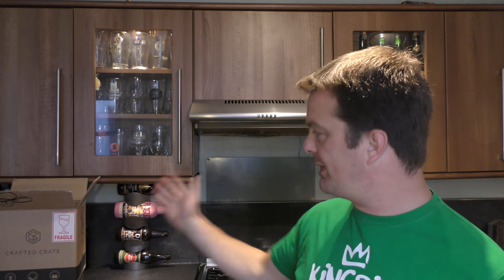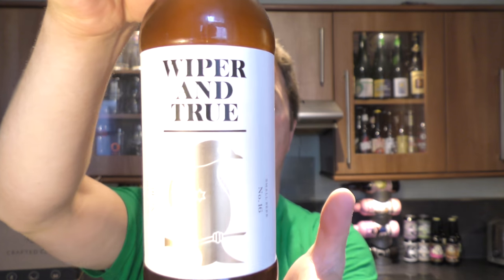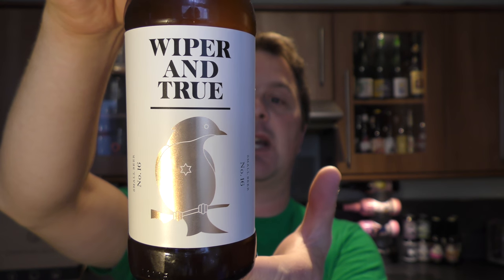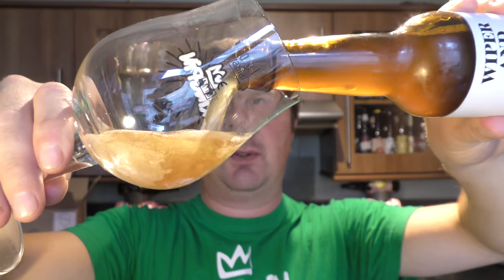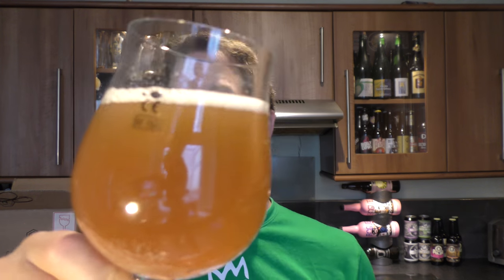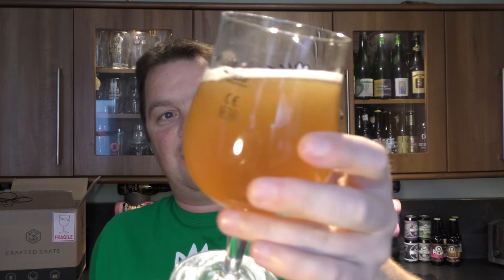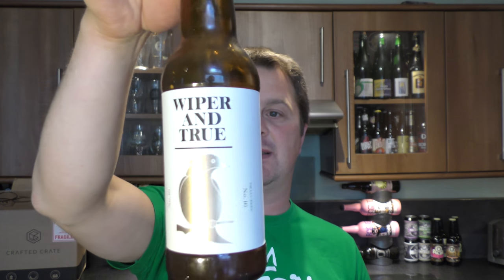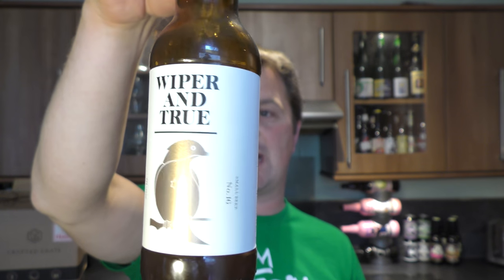Wiper And True Small Beer No 16 | British Craft Beer Review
Recorded In 4K Ultra HD Real Ale Craft Beer Reviews Wiper And True Small Beer No 16 | British Craft Beer Review